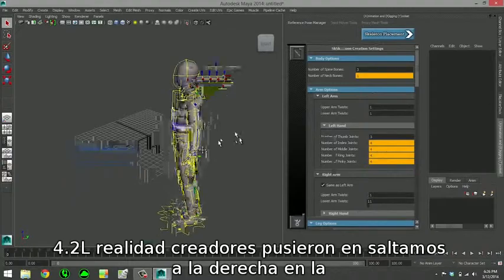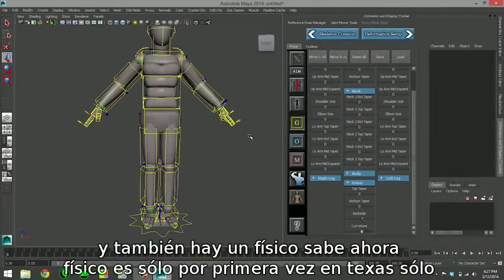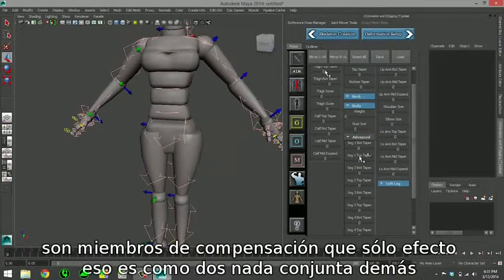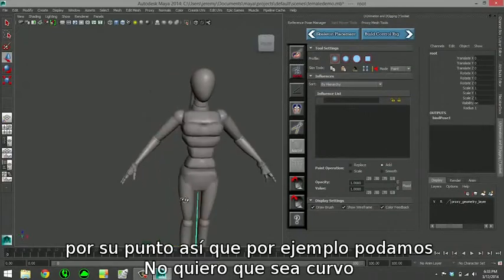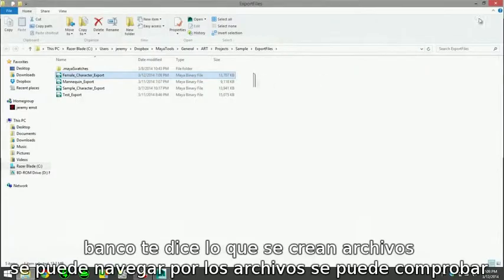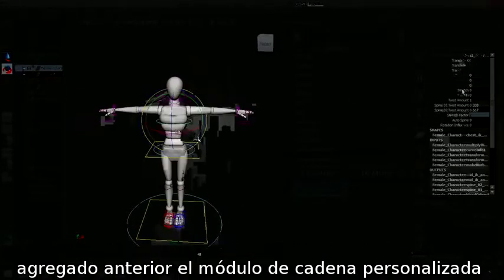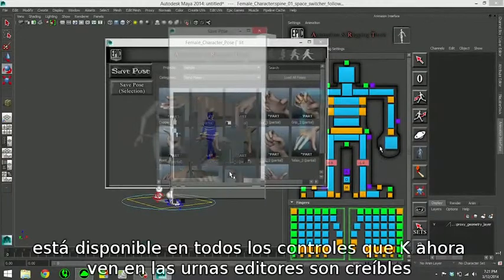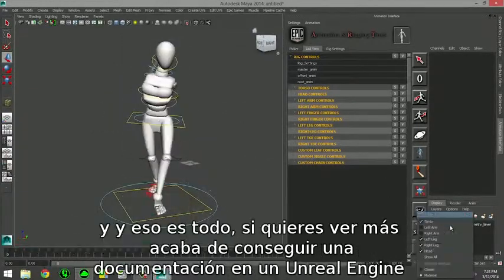01 Epic Games Animation and Rigging Toolkit esp